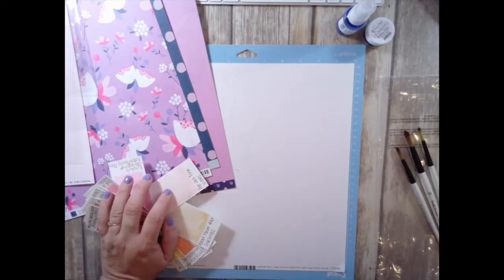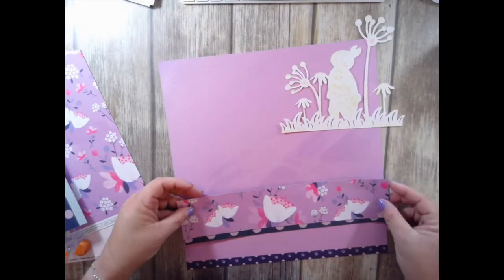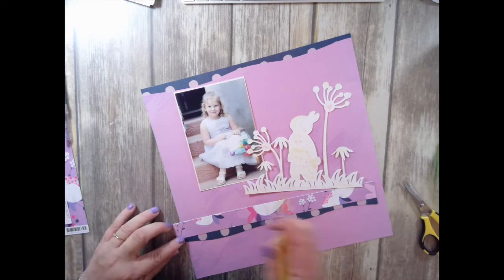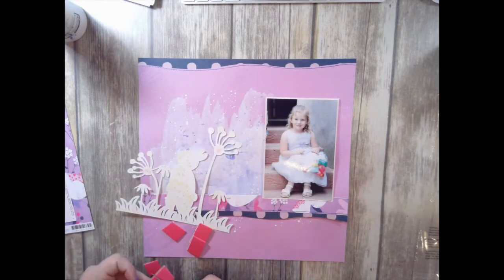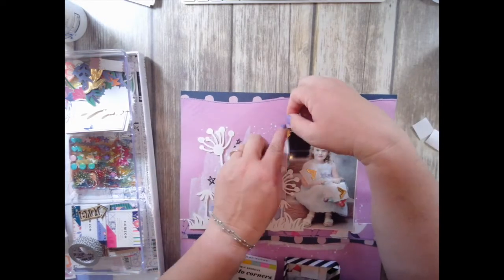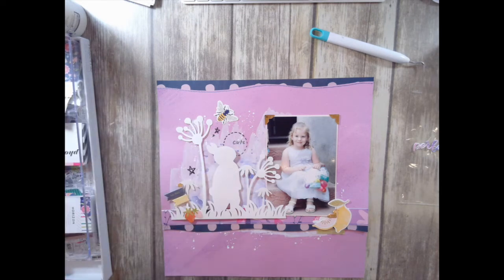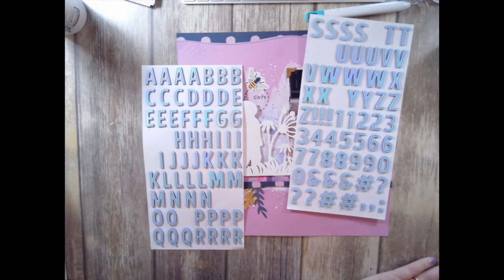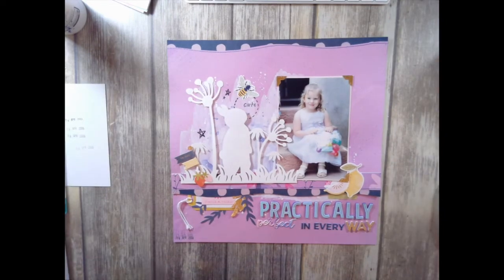Practically Perfect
Scrapbook process video using mainly the Hip Kit Club April 2019 kit.